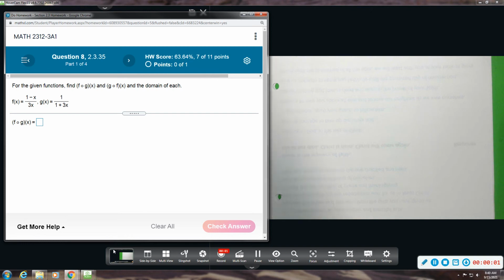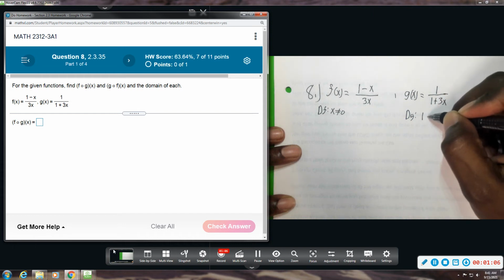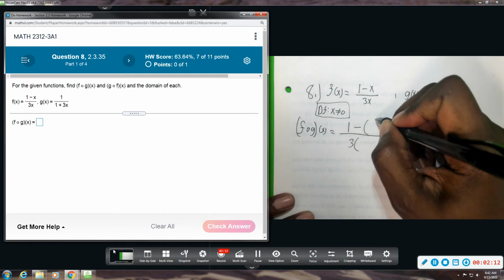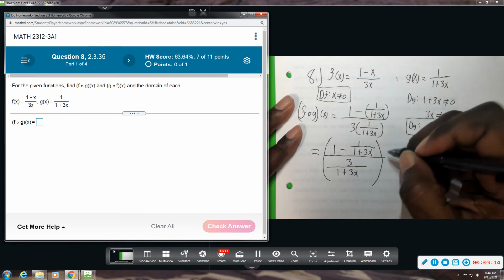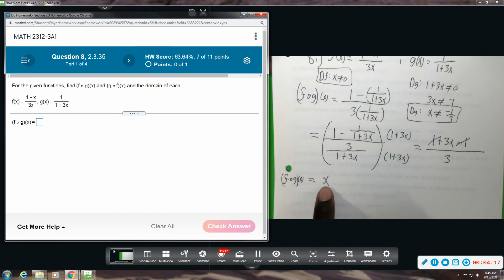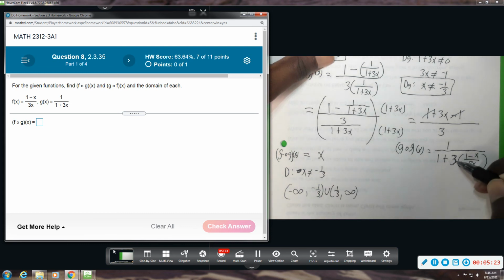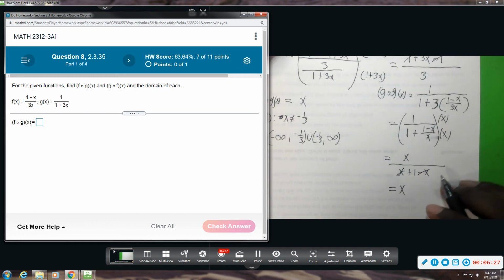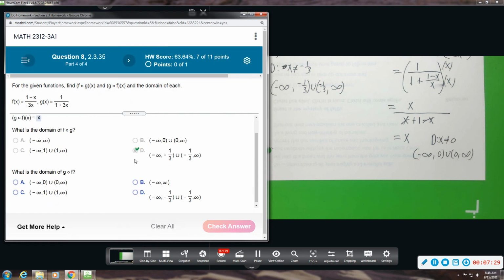Precal 2 3 8